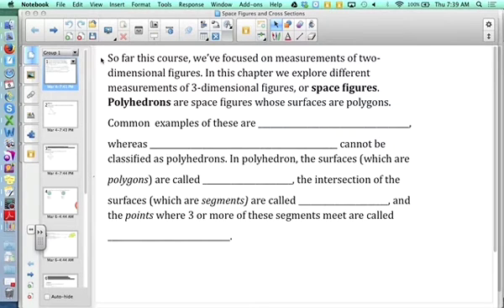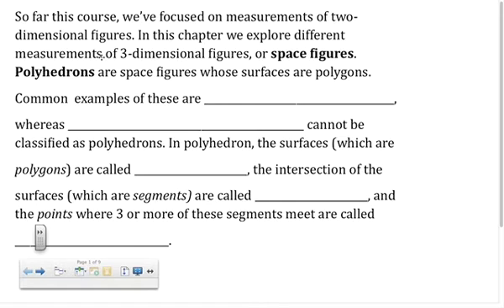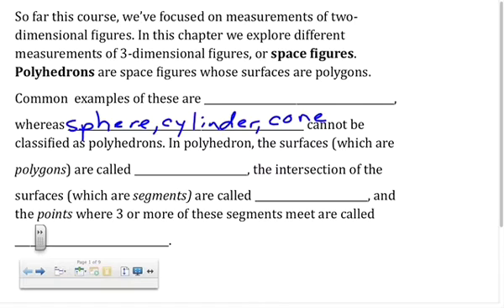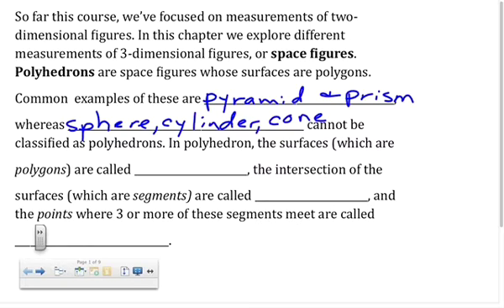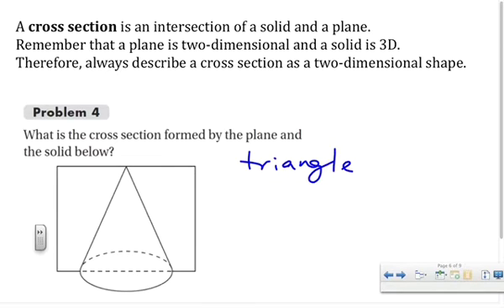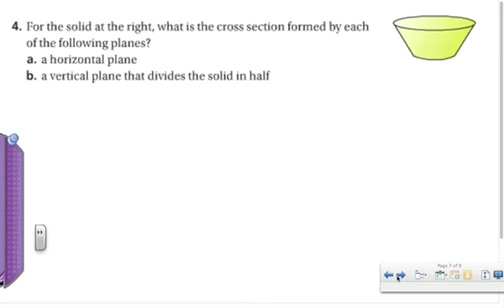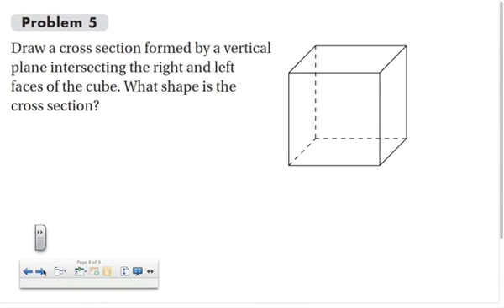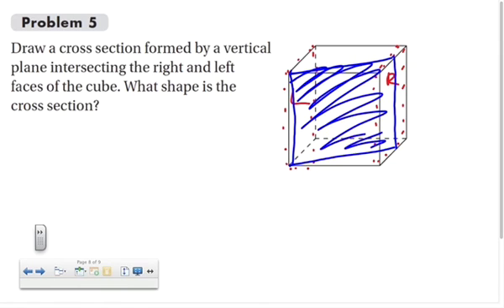Cross Sections (Clickable) Lesson Video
Lesson Video of Cross Sections, taught by Mrs. Clouse at River Ridge High School